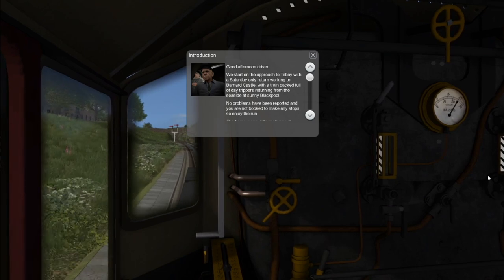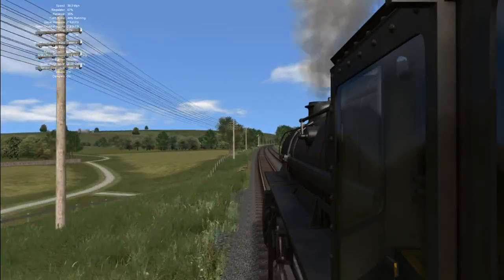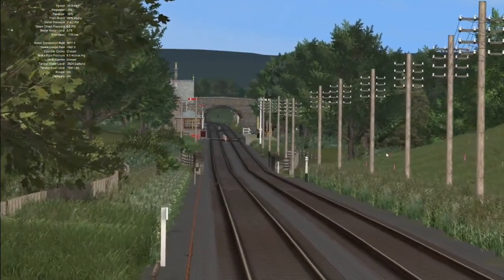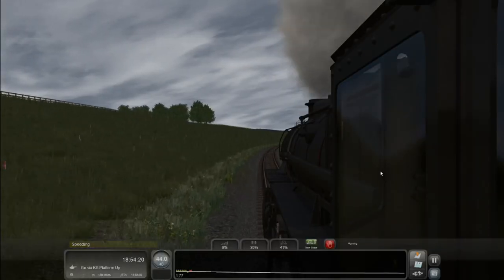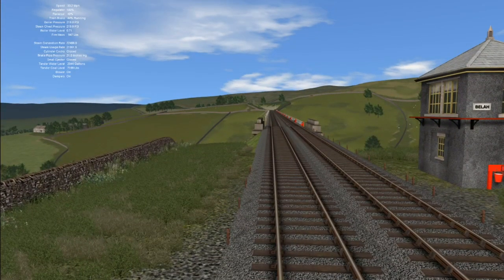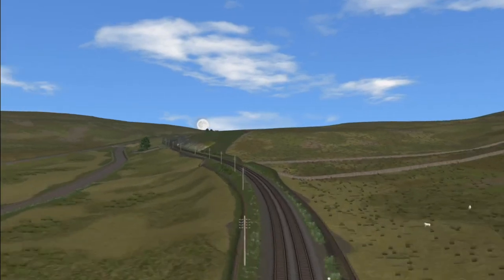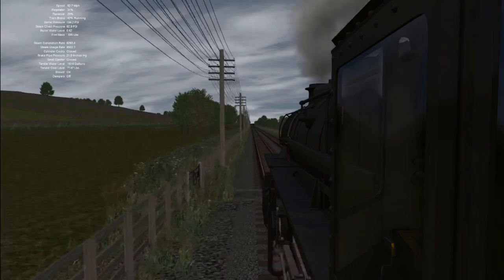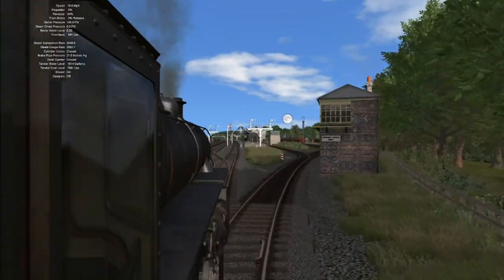Train Simulator 2020: Stainmore,Shap and Eden Valley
This video shows the stunning Stainmore,Shap and Eden Valley route,developed over many years by Ben Yates,with Steam Sounds Supreme,Phil Baines,Kris Wilson and many more. Featuring over 100 miles of steam era route,a wide variety of rolling stock and locomotives and a vast array of custom stations and features.

Follow tom on Twitch,live Tuesdays and Saturdays at 20:00: